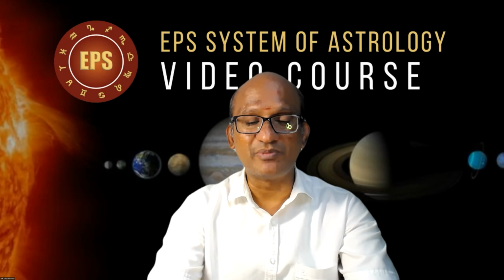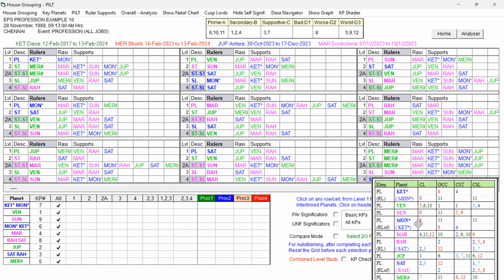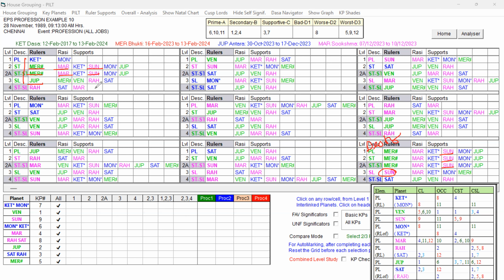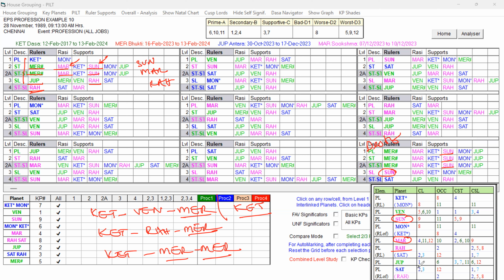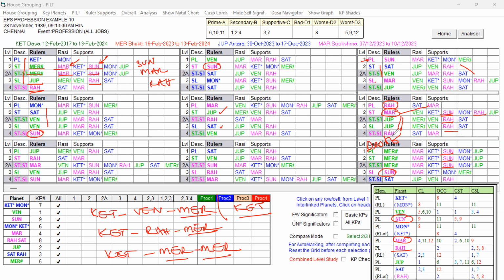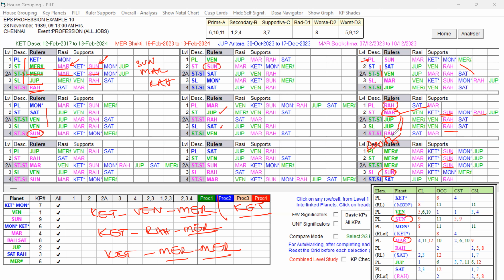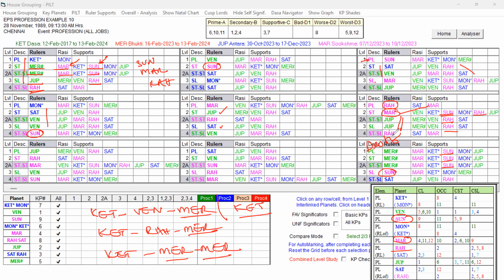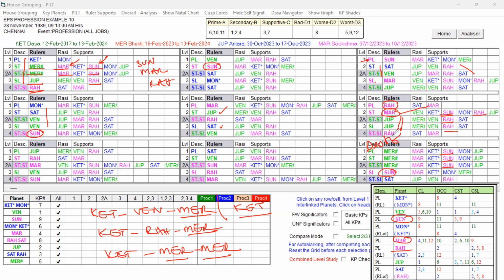EPS Astrology Video course - Event 5-PROFESSION- Example 10:Job change-Promotion (PILT Table)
EPS System of Astrology-Professional prospects - Example 10: Job change and Promotion - PILT Table analysis